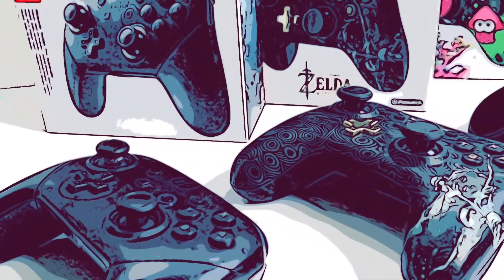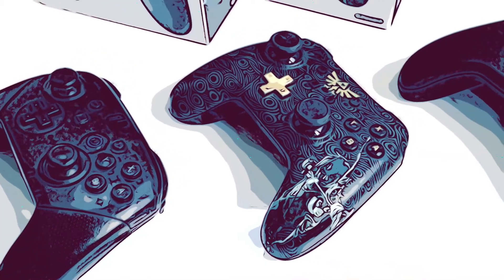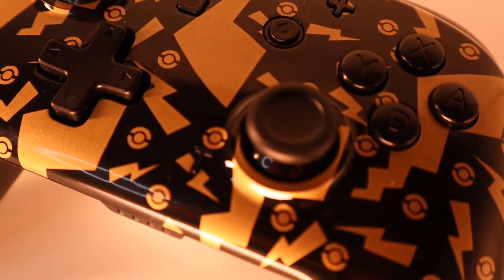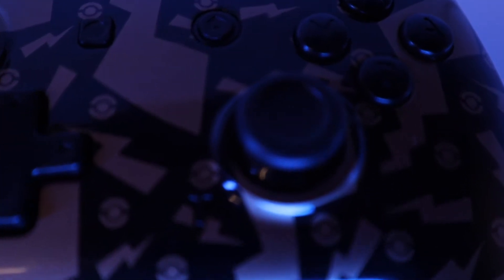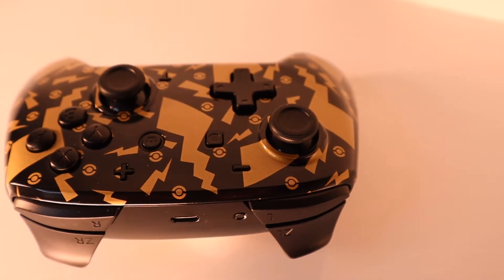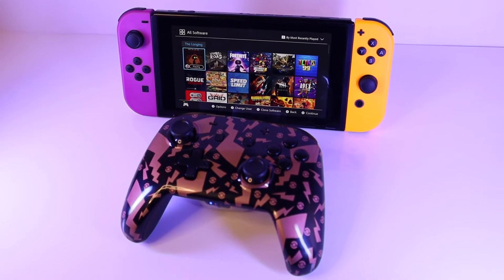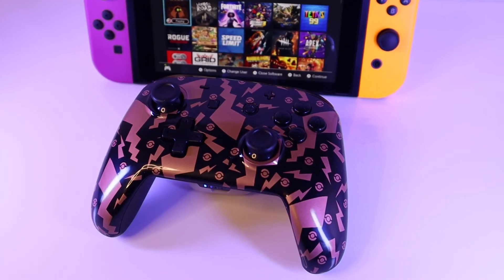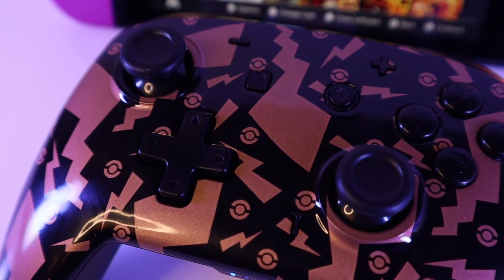ESM YS06 WIRELESS CONTROLLER for NINTENDO SWITCH - REVIEW